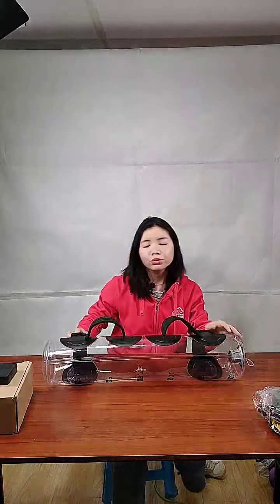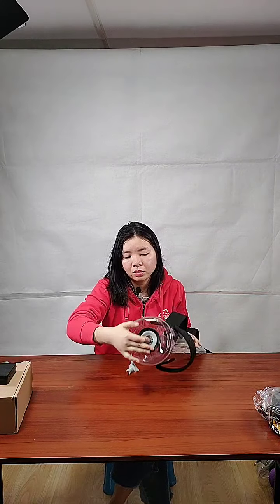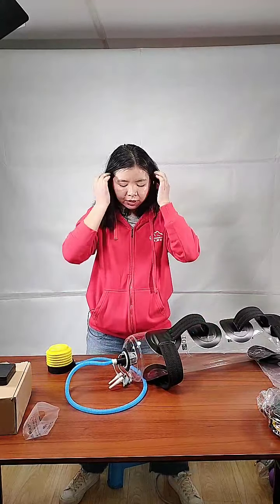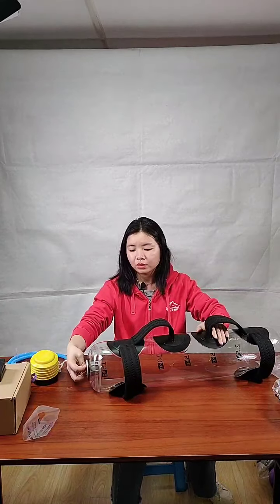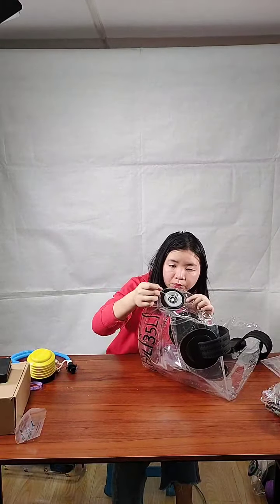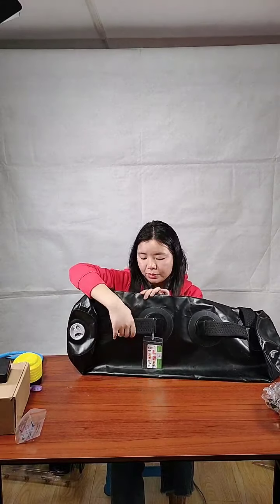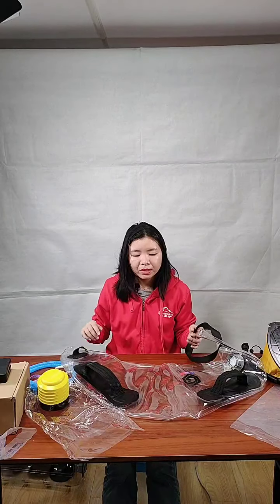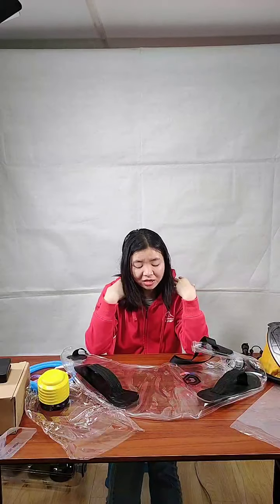129th Live Stream Home Gym Fitness Equipment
Why should you build a home gym?

The breakout of COVID-19 has forced many gyms to close, temporarily or permanently, and people are unable to find a place for strength training. But what about workout at home? Building a home gym is easier than one would imagine: just a couple pieces of equipment and it is done.

Why should you open a home gym equipment store?

The increased popularity and demand for home gym equipment should not be missed. For those previously gym trainers and owners who might have lost their jobs, opening a home gym equipment (possibly e-commerce) store is a great potential revenue.

Why should you stock products from us?

We, HoneyDryBag, have been an experienced manufacturer and supplier for 18 years. We accept OEM, ODM, and other means of customized manufacturing along with offering various value-added services.